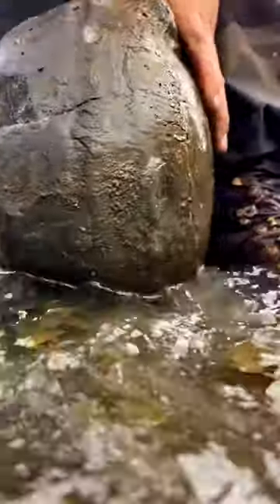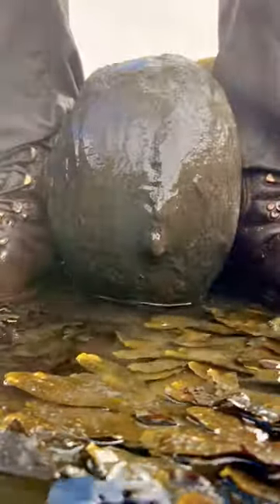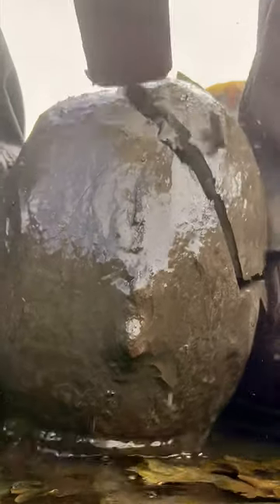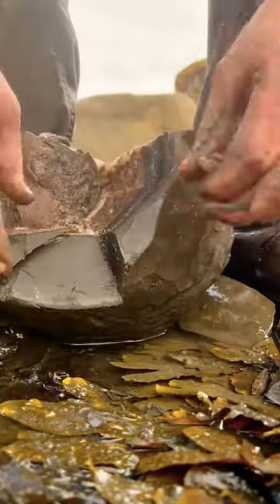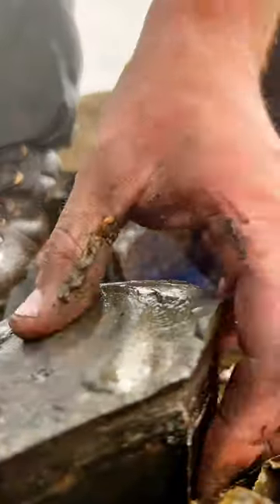Empty Rock Cracked by Sea!